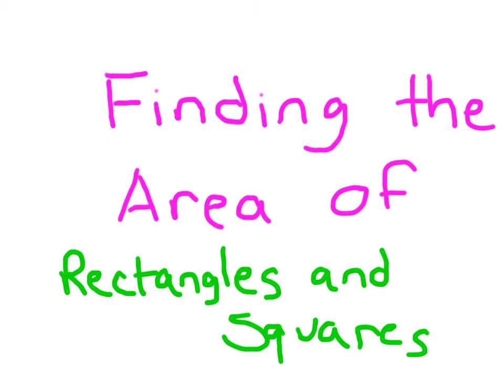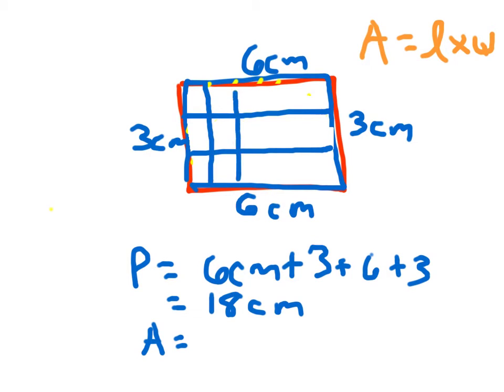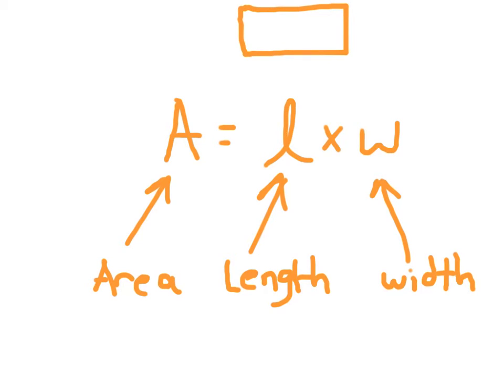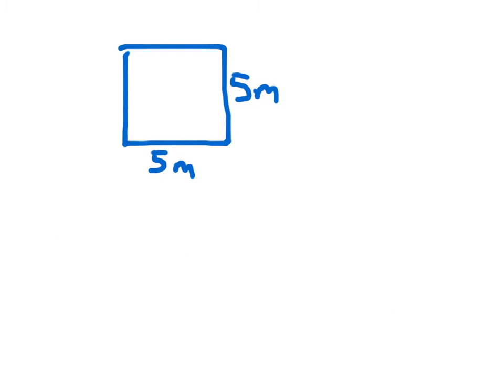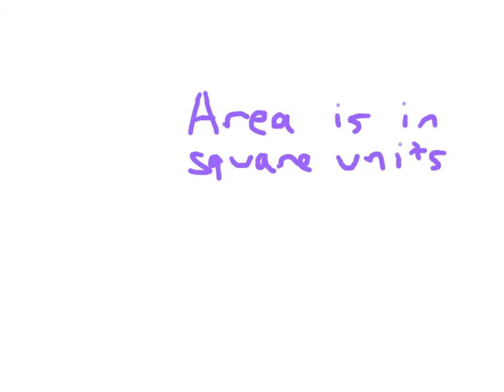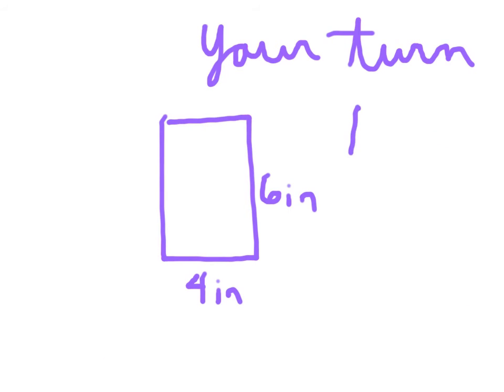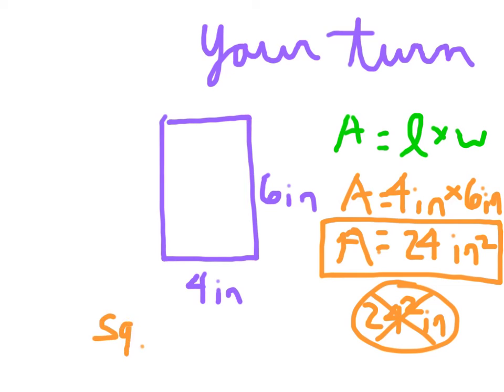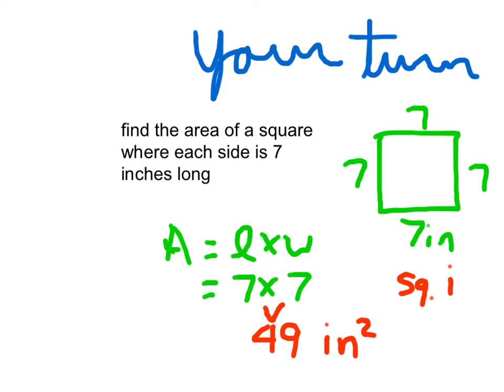Areas of Rectangles and Squares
Find the areas of rectangles and squares using the formula area = length times width (A = l x w)